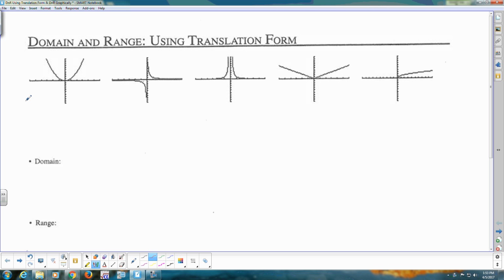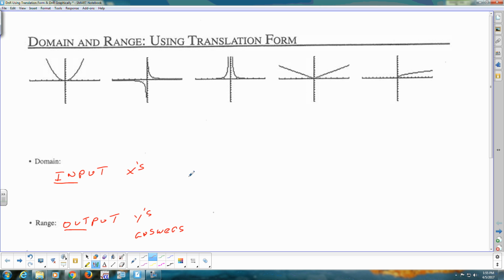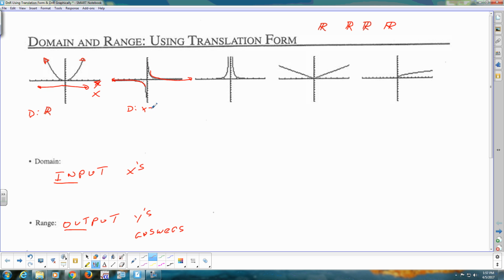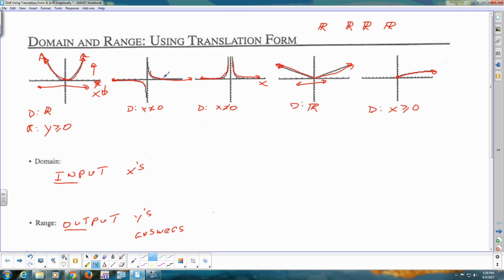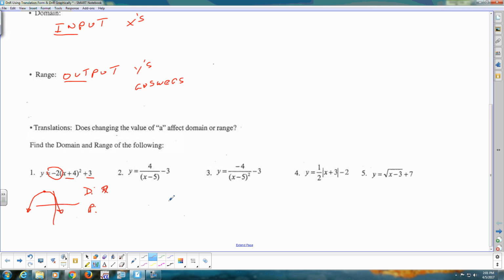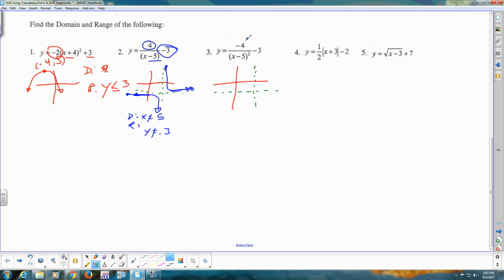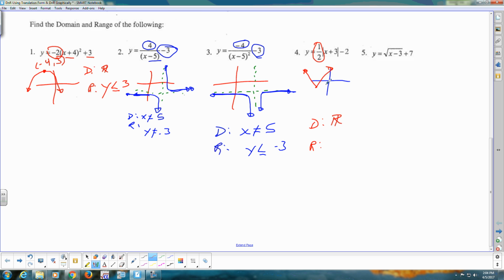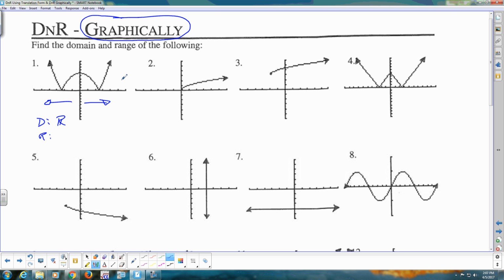Alg II Domain and Range Graphically